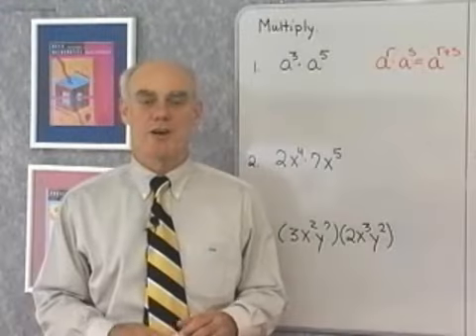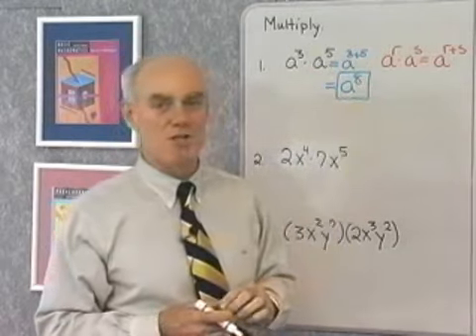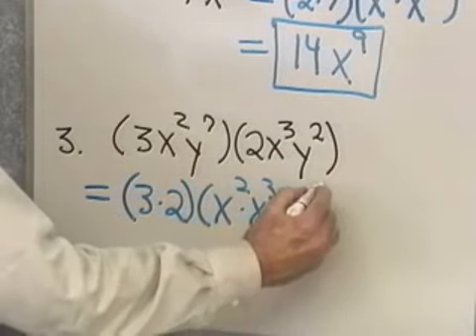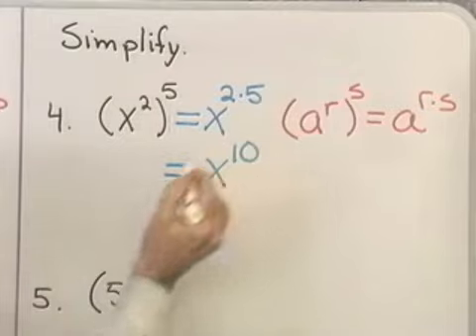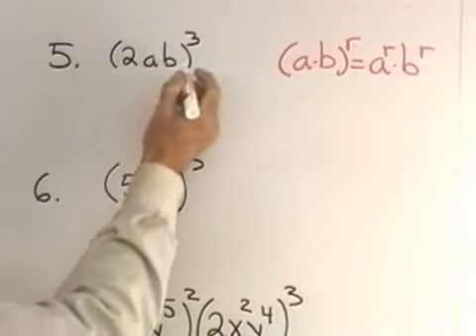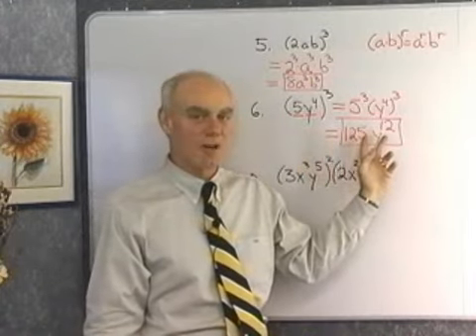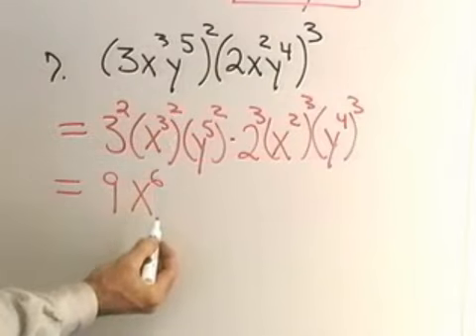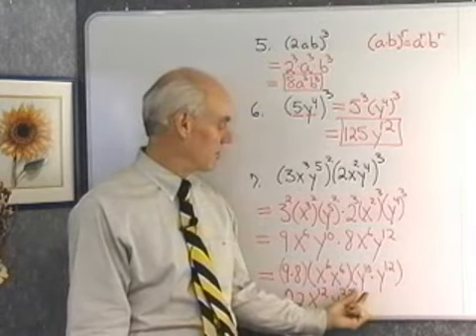pre 9 1